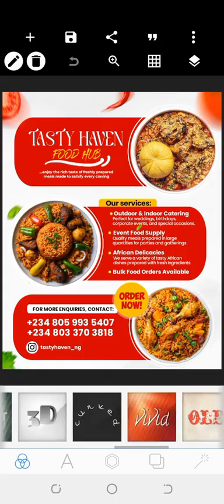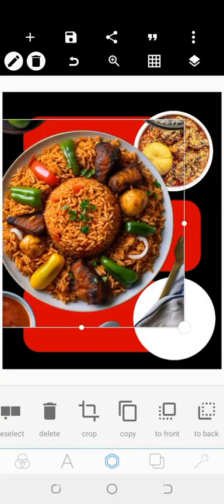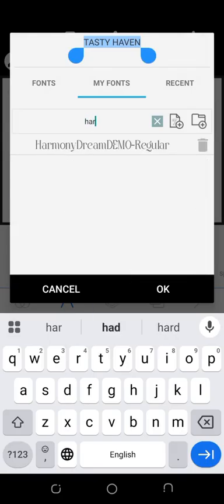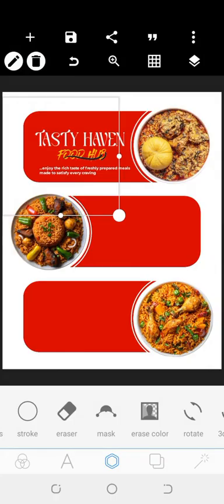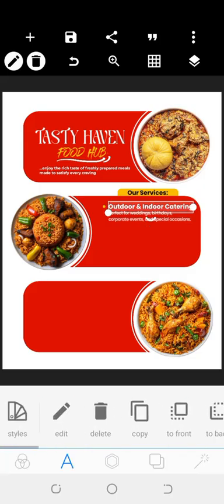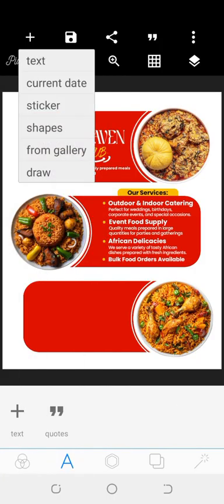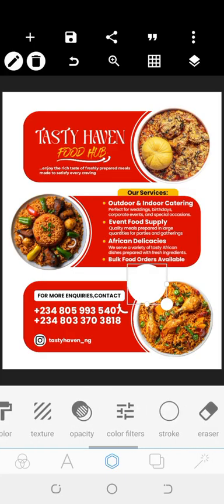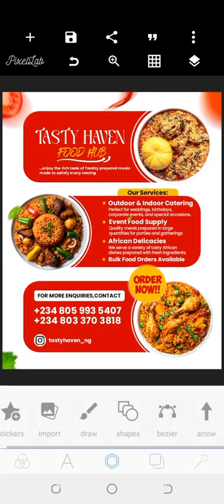HOW I DESIGNED THIS MOUTH-WATERING FOOD FLYER (PIXELLAB TUTORIAL)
In this video, I’ll show you how I created this bold and eye-catching food flyer design for Tasty Haven Food Hub using simple design techniques you can follow even on your phone.
‎If you’re a graphic designer, content creator, or business owner, this tutorial will help you learn how to create high-converting promotional flyers that attract customers instantly.